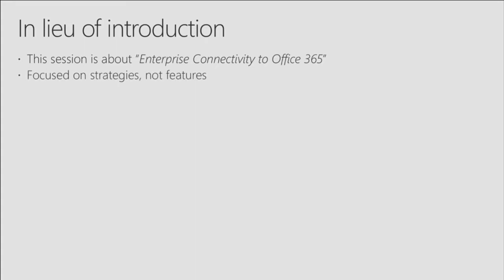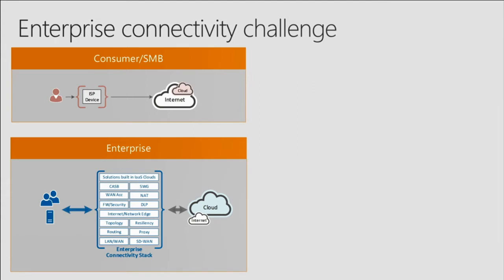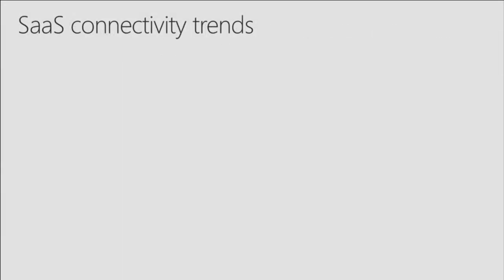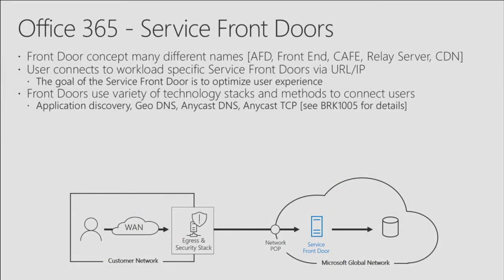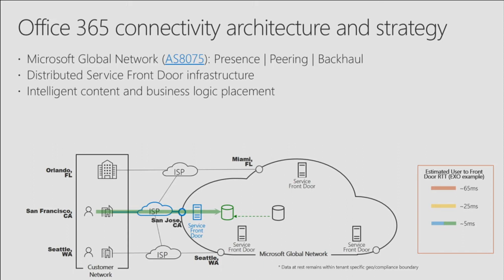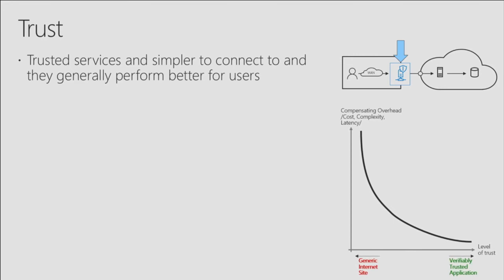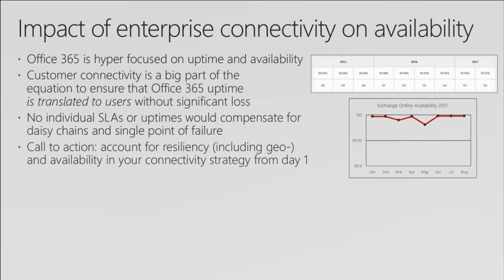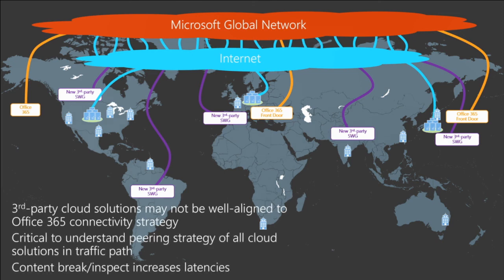Key elements of Office 365 connectivity strategy based on real-life examples - BRK3041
Networks connectivity to services is a critical element that can boost or hinder user experience. This becomes especially important when enterprises move to the Office 365 cloud, where performance needs, scale requirements, new features and increasing user expectations push enterprise networks beyond established limits of legacy architectures. This session is essential for customers who want to make their connectivity strategy optimal, scalable, and future proof for Microsoft Office 365. We review key Office 365 network realities and evolution trends and walk through real-life examples of how different connectivity models and intermediate network stacks can influence the Office 365 experience.